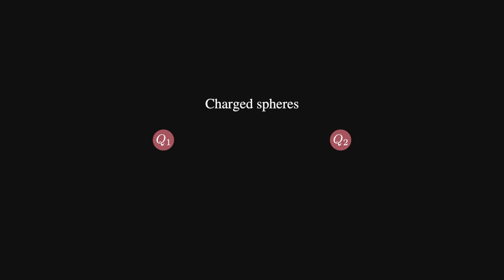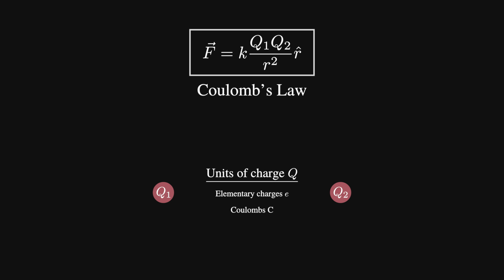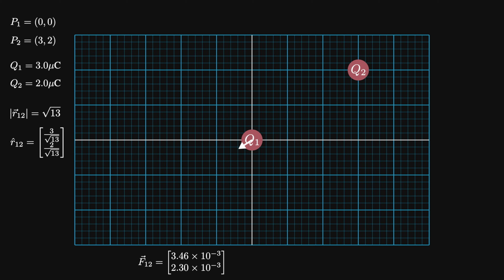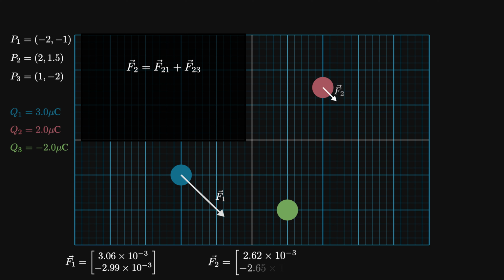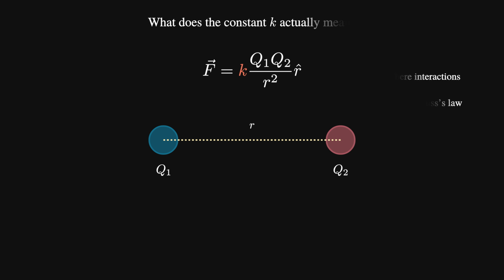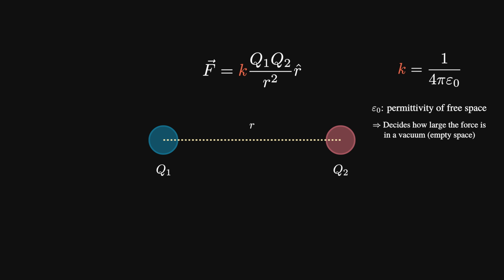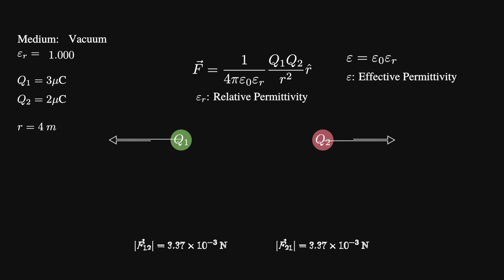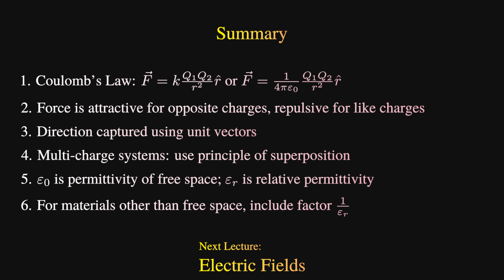Coulomb's Law, Explained Visually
Chapters:

00:00 Tips
00:10 Recap of last lecture
00:40 Coulomb's law overview
03:24 Worked example for two point charges
05:40 More than two point charges
06:57 Conditions for the law
08:57 Why is Coulomb's law correct?
11:23 Relative permittivity
12:40 Summary and next lecture preview

Welcome to the second episode of my series on basic electricity. The goal of this series is to teach you the basics of how electronic devices work. In this part we introduce Coulomb's law, a neat piece of maths that allows us to exactly quantify the forces between simple 'point charges'. We will see how the interactions between charges depends on their size and the distance between them.

These lectures are appropriate for any level of physics student. The goal is to explain to you the fundamental physics in as simple a way as possible. I am aware that some of the maths might look intimidating to a complete beginner--- but it is key for understanding what is really going on, in my opinion.